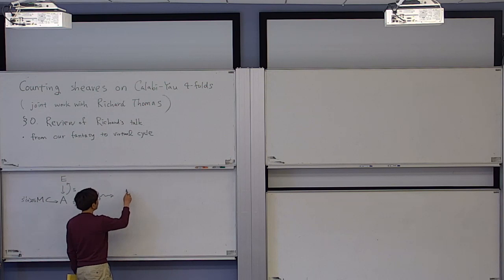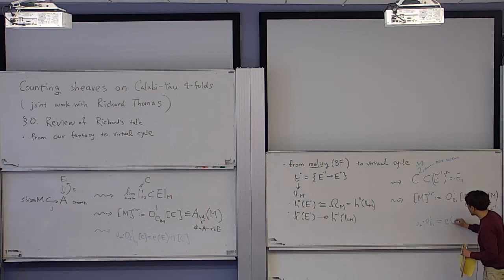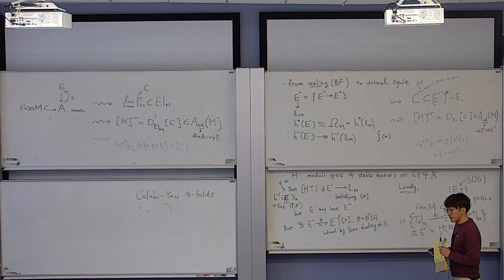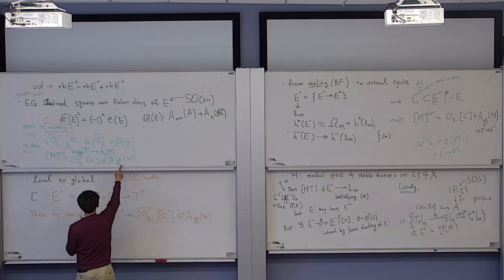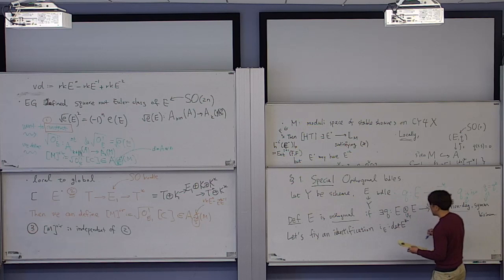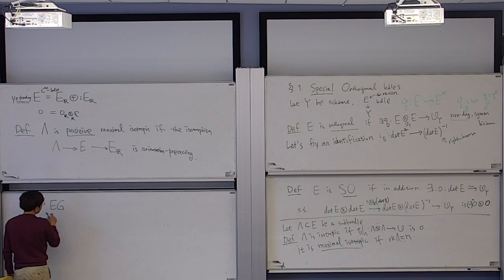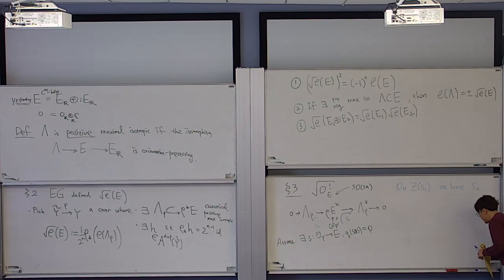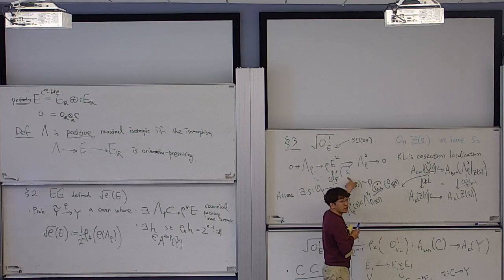Jeongseok Oh, Counting sheaves on Calabi Yau 4 folds, II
Borisov-Joyce constructed a real virtual cycle on compact moduli spaces of stable sheaves on Calabi-Yau 4-folds, using derived differential geometry.
We construct an algebraic virtual cycle, which reproduces the invariants of Borisov-Joyce. A key step is a localisation of Edidin-Graham’s square root Euler class for SO(2n) bundles to the zero locus of an isotropic section, or to the support of an isotropic cone. We prove a torus localisation formula, making the invariants computable and extending them to the noncompact case when the fixed locus is compact. We also give a K-theoretic refinement by defining K-theoretic square root Euler classes and their localised versions.
This is joint work with Richard Thomas.